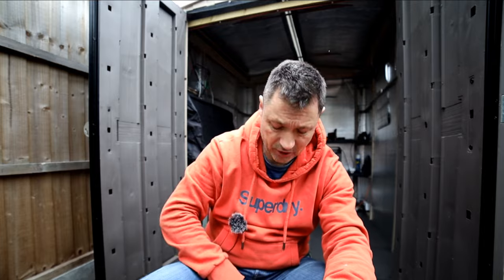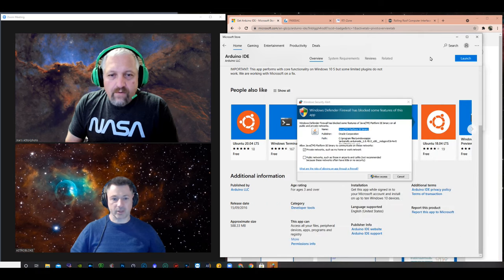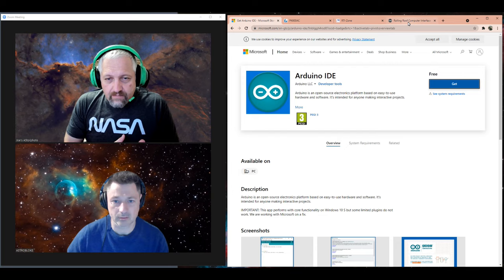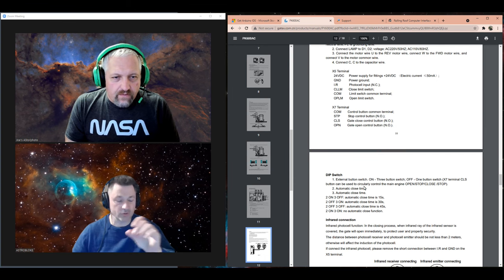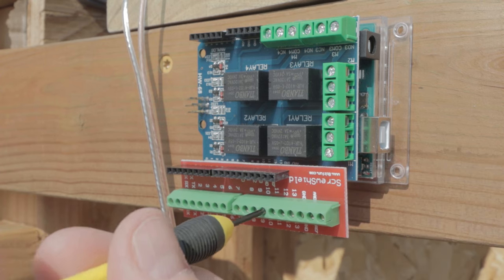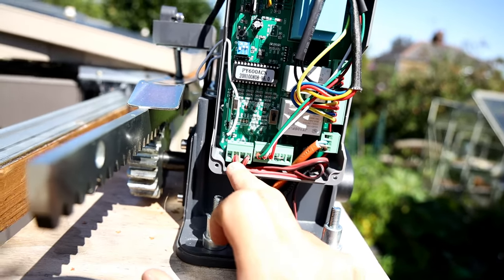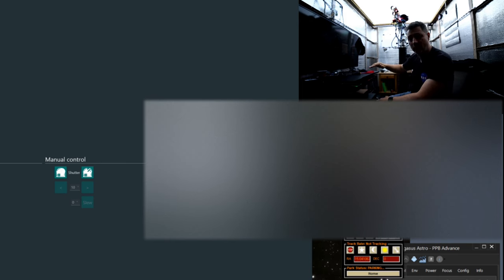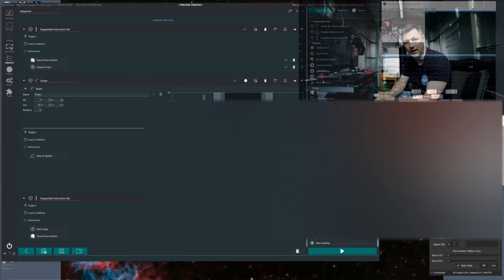How to use an Arduino UNO to control an Observatory Automatic Roll off roof!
This is the updated version of this video with the correct download links to all software needed and equipment used.

Following changes to the website the driver and App originally featured on this channel and them no longer being available for download, sections of this video has been changed.
I am working hard on a solution to this and will update with a new video and provide new update links to help you get your remote obsy's working.

where all links and software needed for this project is up to date and available.
Some links within this video are now out of date or no longer available

In this tutorial, we'll show you how to use an Arduino UNO to control an Observatory Automatic Roll off roof!

This project is perfect for anyone who wants to learn how to use an Arduino UNO to control a variety of devices. By following this tutorial, you'll be able to control an Observatory Automatic Roll off roof with your Arduino UNO!
Automatic Roll off roof control In NINA using an Arduino

Roll off roof on the observatory now included into a routine in NINA.
Listed below are links to the parts I bought for this MOD and links to all the websites that are needed for downloads to run the system

Arduino Uno
Arduino Relay Shield
Arduino Screw Shield
Sensors (you must insure you get sensors that are the normally closed type, Normally open will not work correctly)

Motor for roof (already installed)

wi-fi relay switch
(this is initial control of roof. Left in place as a back up should pc freeze or crash)

18AWG silicone wire

Download Links

100 reusable velcro cable ties